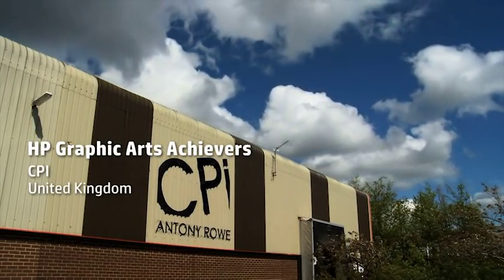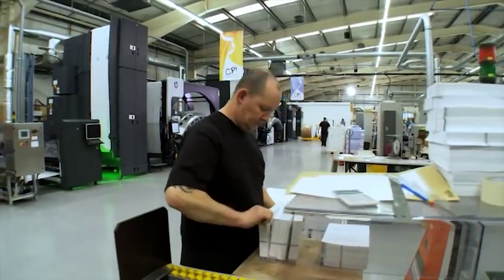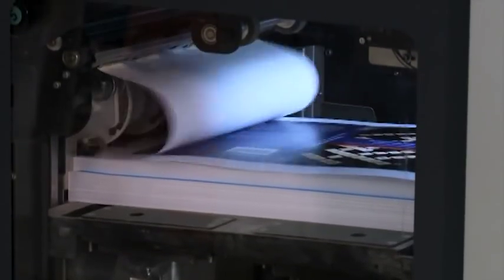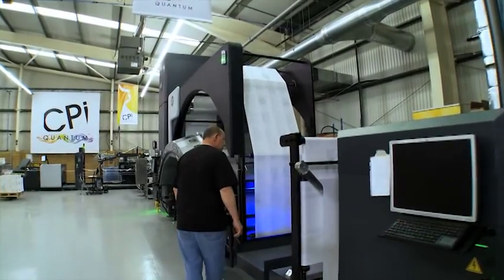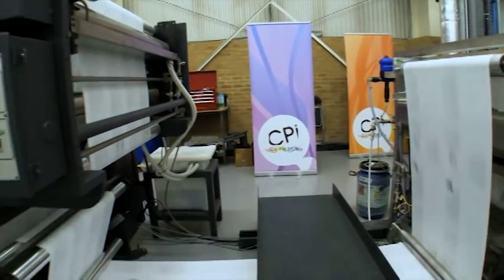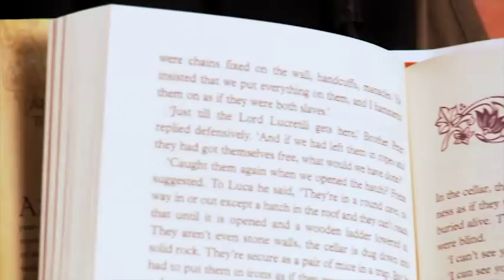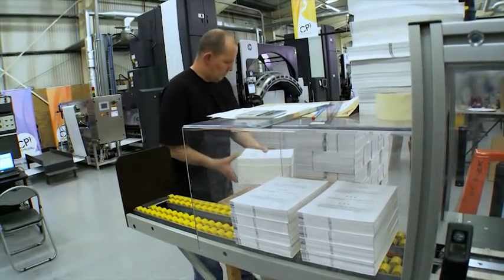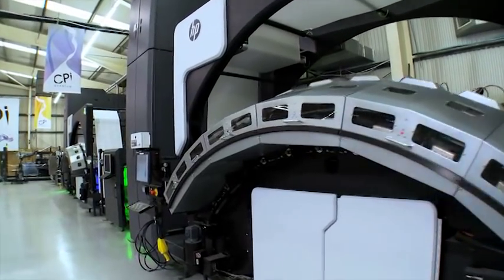CPI Quantum - HP T350 colour inkjet digital book printing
CPI UK introduces the Quantum - combining HP's T350 inkjet printing with Magnum's Flexbook finishing solution to deliver high quality, cost effective, short run digital colour